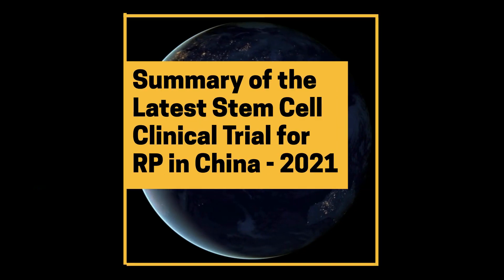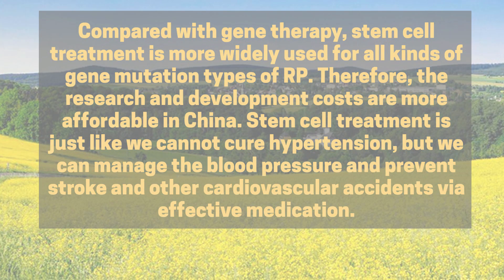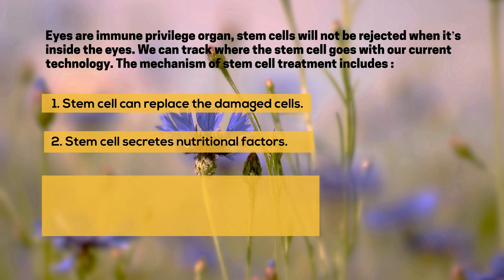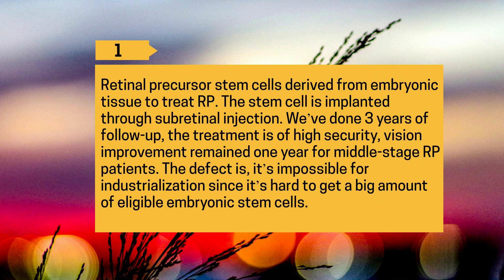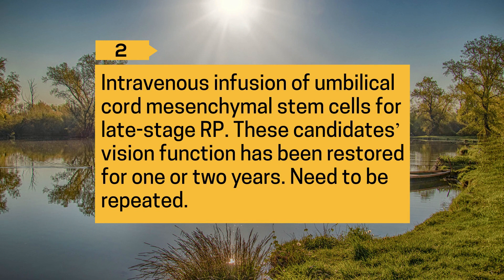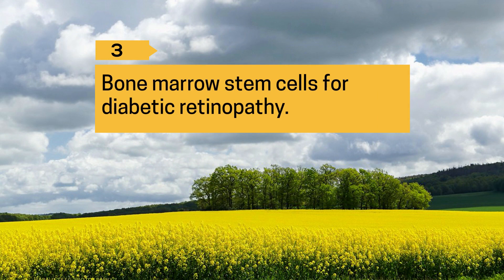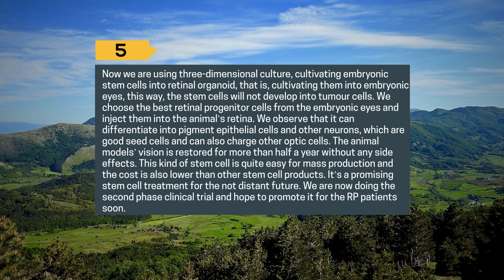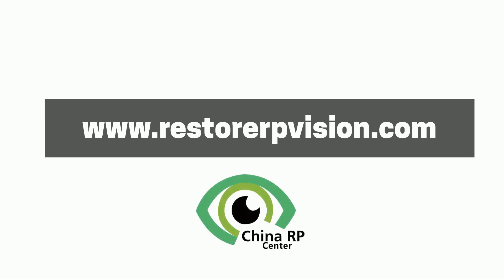Summary of the Latest Stem Cell Clinical Trial for RP in China 2021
Compared with gene therapy, stem cell treatment is more widely used for all kinds of gene mutation types of RP. Therefore, the research and development costs are more affordable in China. Stem cell treatment is just like we cannot cure hypertension, but we can manage the blood pressure and prevent stroke and other cardiovascular accidents via effective medication

Eyes are immune privilege organ, stem cells will not be rejected when it’s inside the eyes. We can track where the stem cell goes with our current technology. The mechanism of stem cell treatment includes

1. Stem cell can replace the damaged cells.
2. Stem cell secretes nutritional factors.
3. Control immune response, stimulate regeneration of the optic nerve, promote the material exchange of the stem cell and the recipient cells.

Till 2021, the summary of the stem cell clinical trials for retinal diseases is as followed:

1. Retinal precursor stem cells derived from embryonic tissue to treat RP. The stem cell is implanted through subretinal injection. We’ve done 3 years of follow-up, the treatment is of high security, vision improvement remained one year for middle-stage RP patients. The defect is, it’s impossible for industrialization since it’s hard to get a big amount of eligible embryonic stem cells.

2. Intravenous infusion of umbilical cord mesenchymal stem cells for late-stage RP. These candidates’ vision function has been restored for one or two years. Need to be repeated.

3. Bone marrow stem cells for diabetic retinopathy.

4. Retinal pigment epithelial cells derived from embryonic stem cells for age-related macular degeneration.

5. Now we are using three-dimensional culture, cultivating embryonic stem cells into retinal organoid, that is, cultivating them into embryonic eyes, this way, the stem cells will not develop into tumour cells. We choose the best retinal progenitor cells from the embryonic eyes and inject them into the animal’s retina. We observe that it can differentiate into pigment epithelial cells and other neurons, which are good seed cells and can also charge other optic cells. The animal models’ vision is restored for more than half a year without any side effects. This kind of stem cell is quite easy for mass production and the cost is also lower than other stem cell products. It’s a promising stem cell treatment for the not distant future. We are now doing the second phase clinical trial and hope to promote it for the RP patients soon.

To know more about the latest treatment options for RP, please review